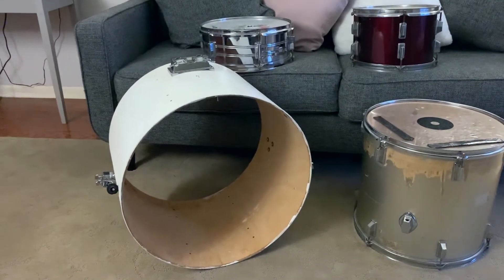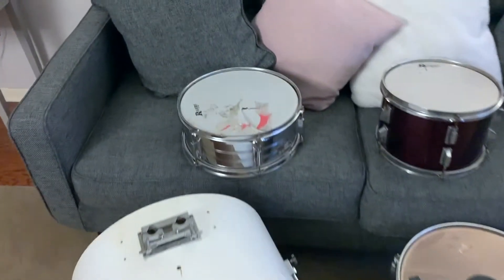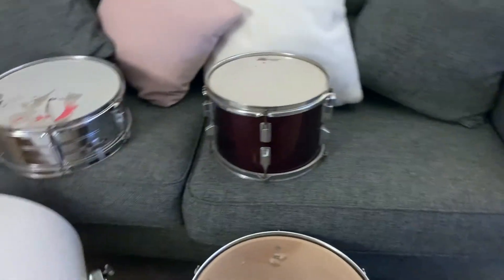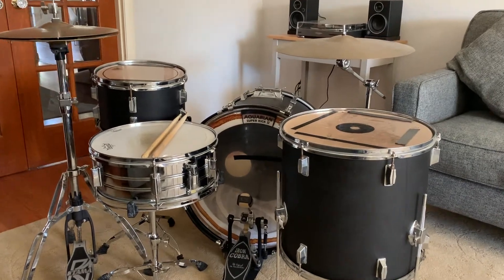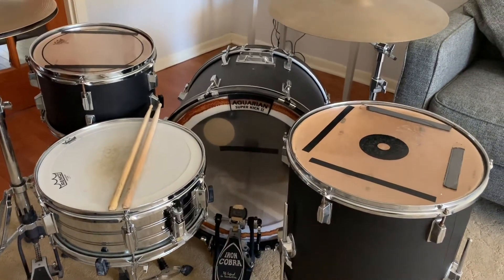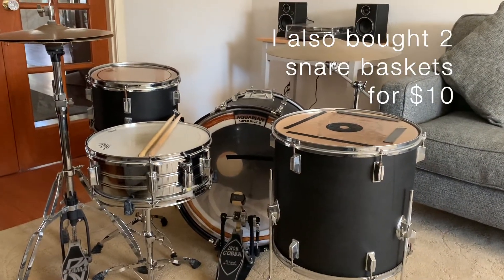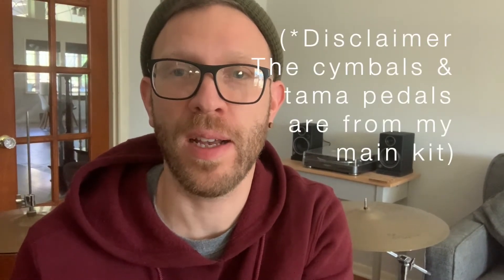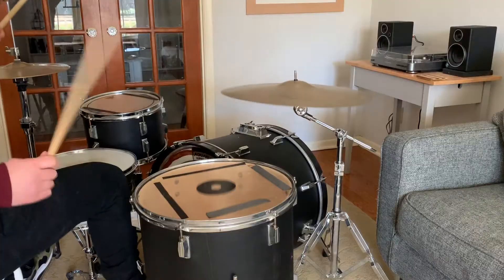How Cheap Can I Build A Drum Kit?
I thought I would see how cheap I could piece together a drum kit. So I scoured the used ads and picked up everything bit by bit before refurbishing them. Check out how everything turned out! (Filmed with Iphone XS)